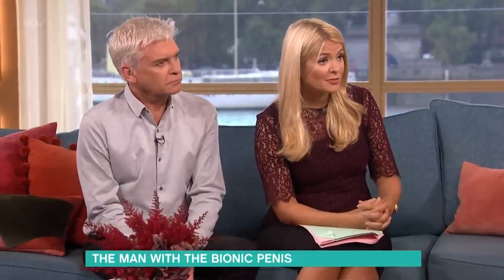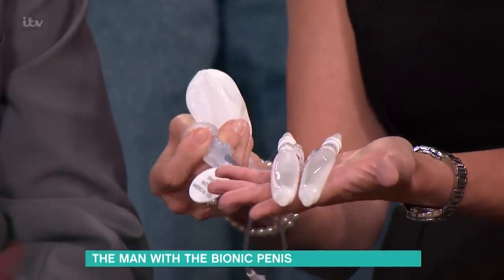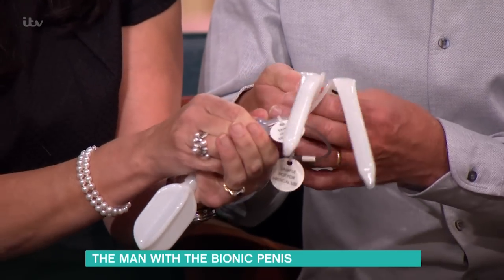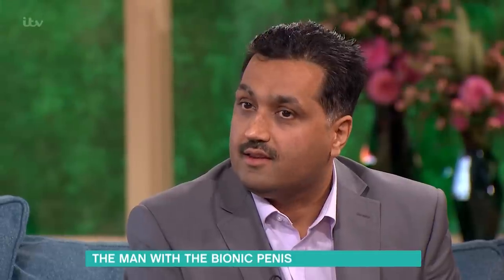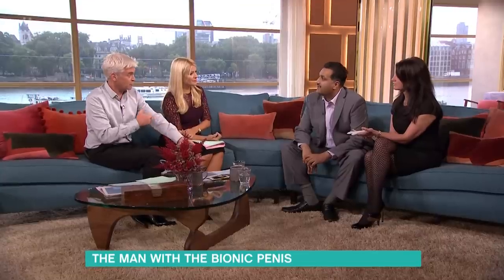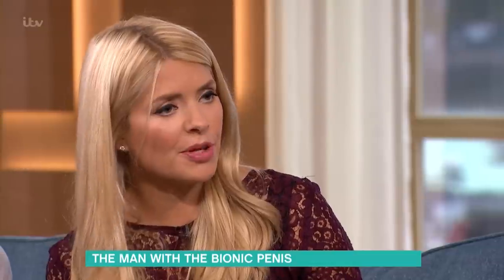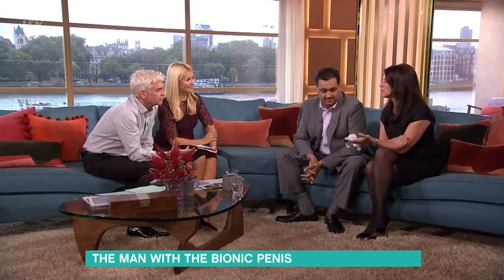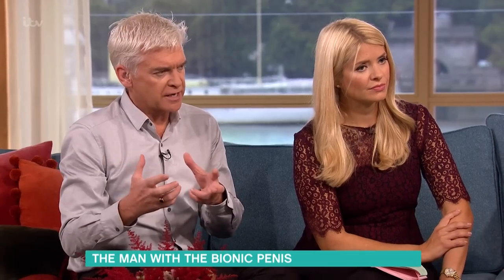Mo Abad Explains His Bionic Penis | This Morning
Mo Abad lost his penis in an accident when he was six and after years of trauma, he now has an implant which enables him to get an erection.

Dr Chris Steele answers all your health questions and Denise Robertson is on hand to offer help and advice.